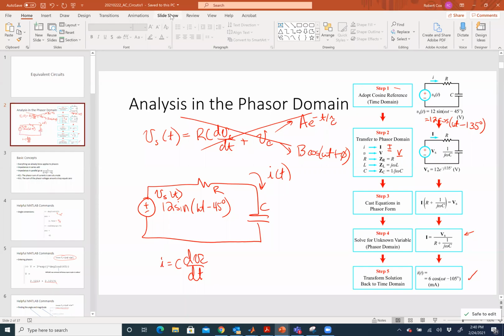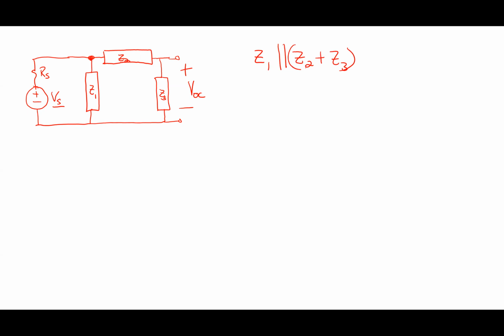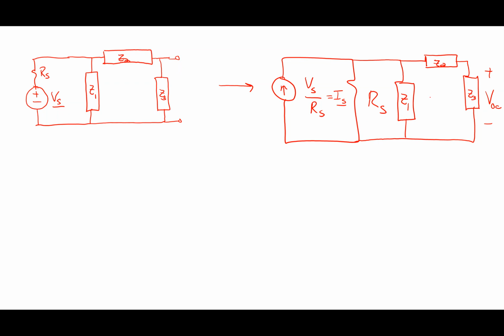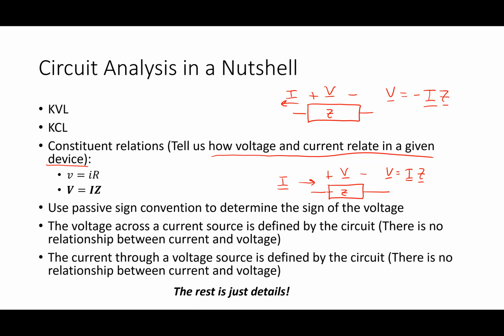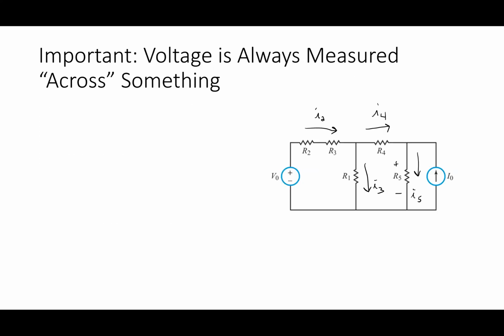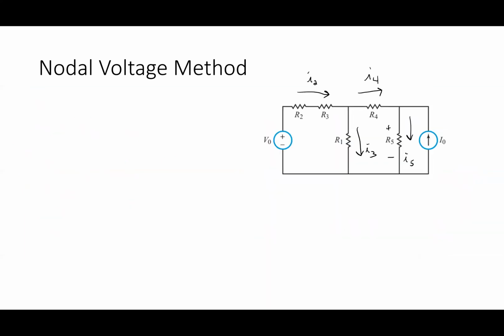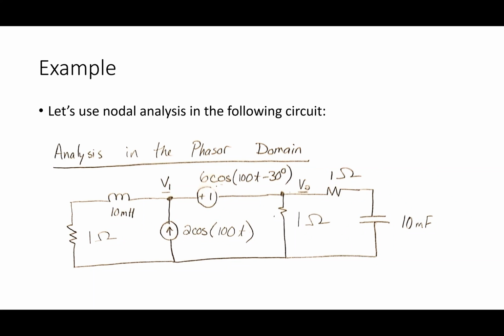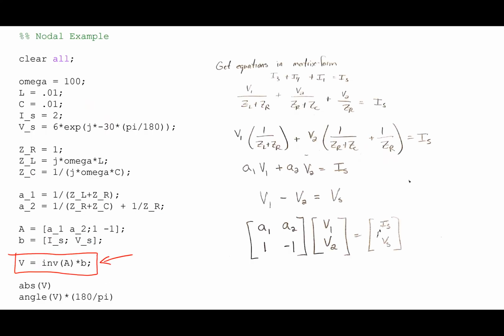2112 Lecture 2/24: Nodal Analysis